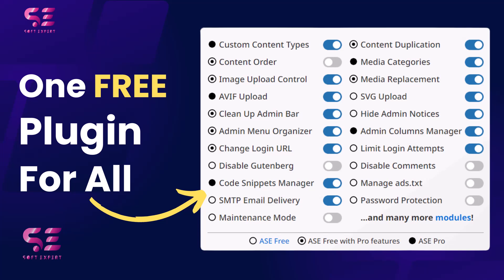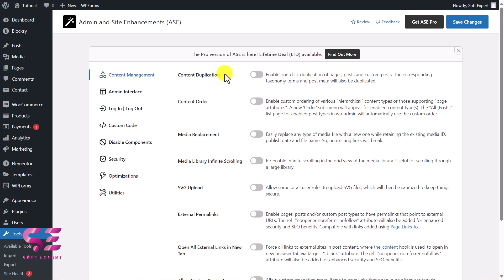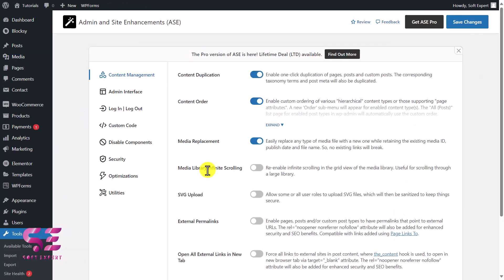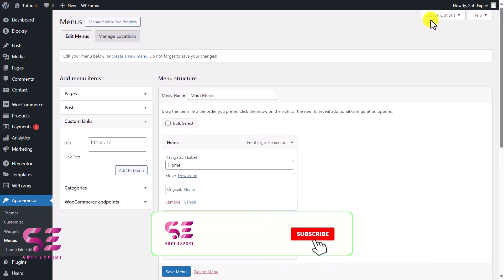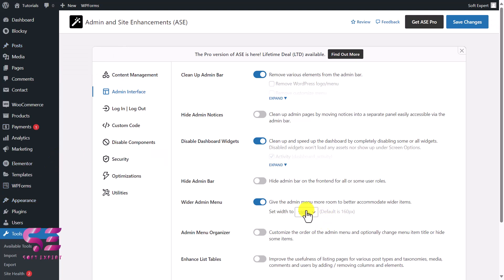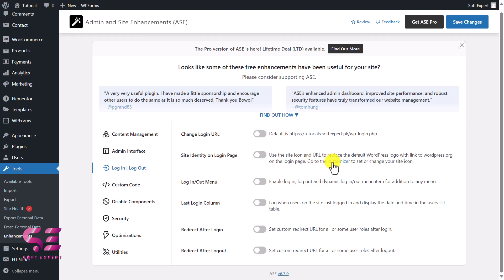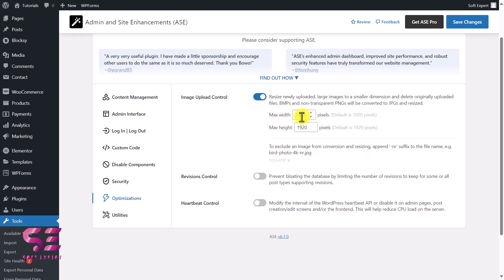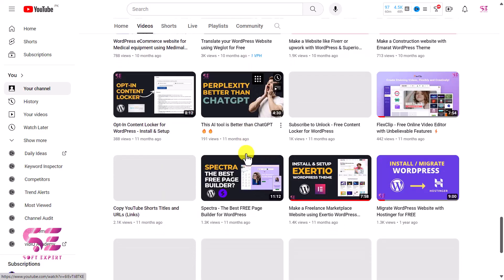This FREE Plugin will Replace 20 other Plugins - ASE WordPress Plugin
Admin and Site Enhancements (ASE) helps you to easily enhance various admin workflows and site aspects while replacing multiple plugins doing it.

🕘Timestamps:
0:00 Admin and Site Enhancements
0:50 Install ASE Plugin
1:33 Duplicate content
2:05 Custom order pages
2:35 Media replacement
3:11 Infinite scroll Media library
3:43 External Permalinks
4:11 Enable external Links
4:52 Auto Publish WordPress posts
5:09 Clean WordPress admin bar
5:46 Disable WordPress widgets
6:17 WordPress menu custom order
7:17 Change WordPress admin URL
8:00 Add custom code
8:55 Limit login attempts
9:10 Website optimization